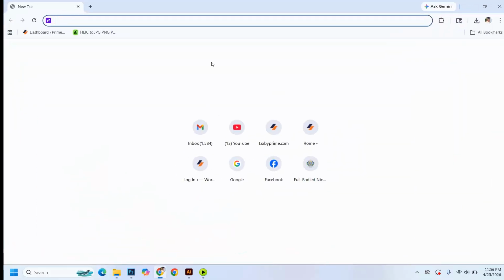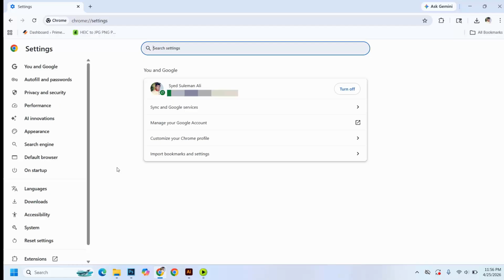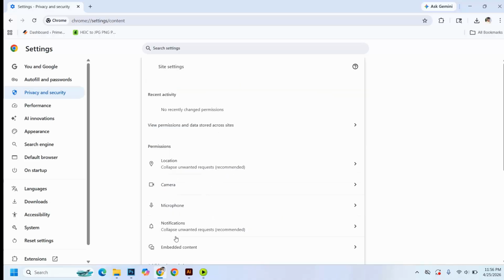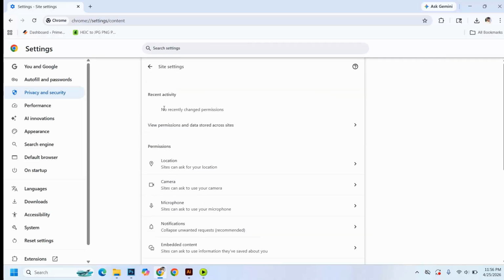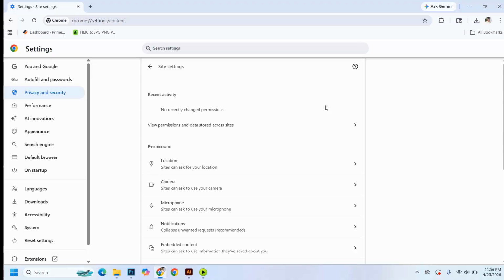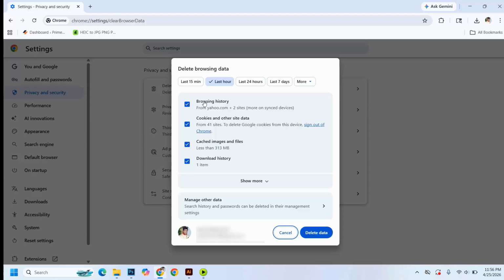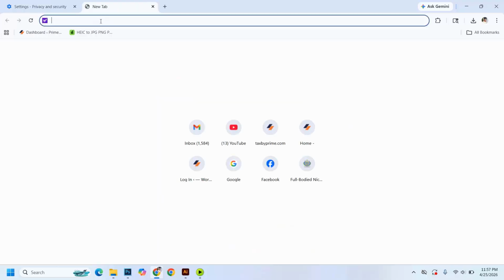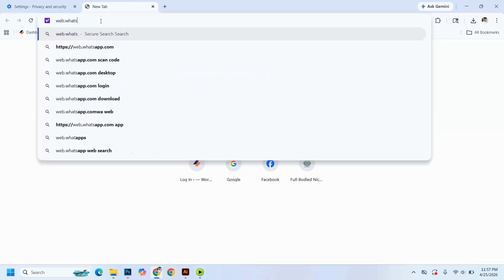How to fix access Denied Whatsapp Web in your Chrome